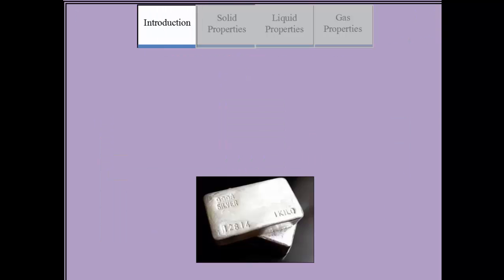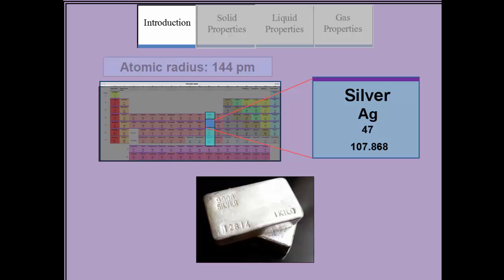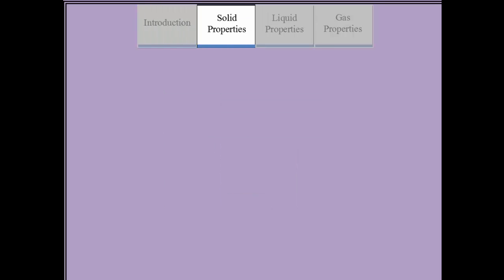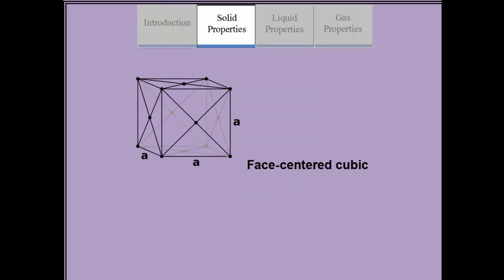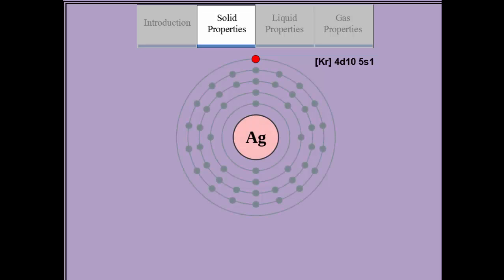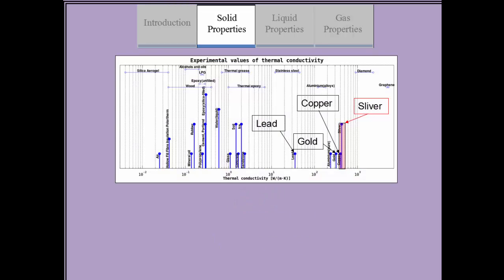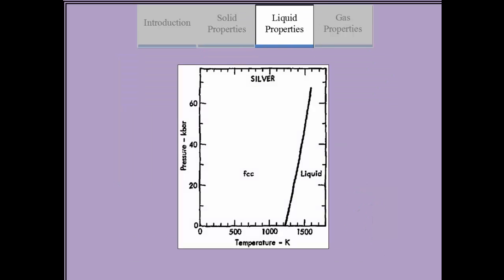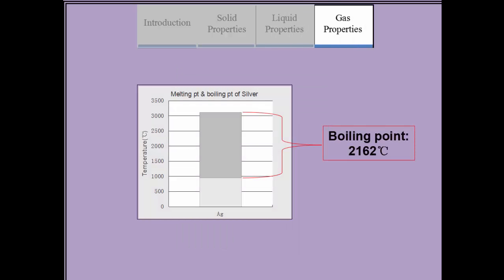ChemWiki Elemental Minute: Silver (Physical Properties)